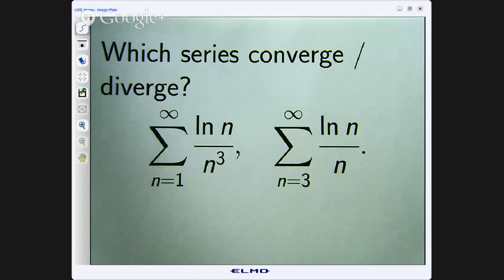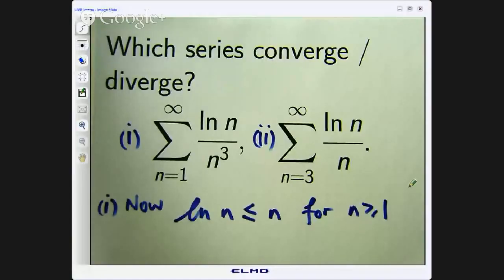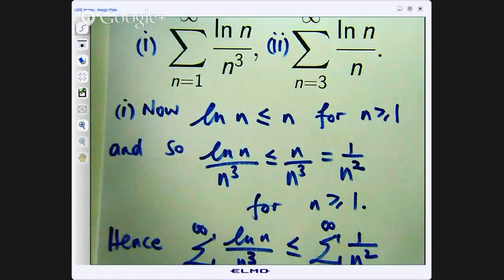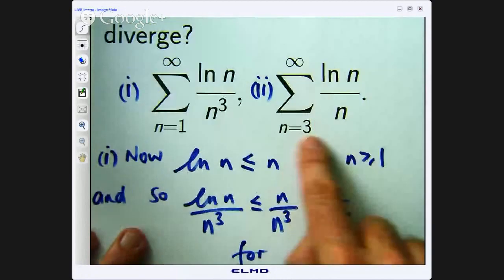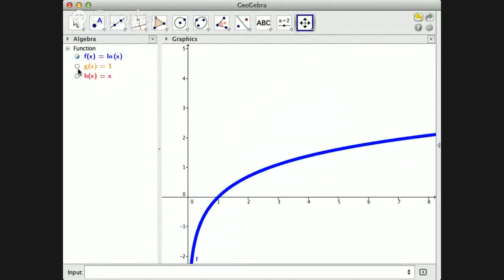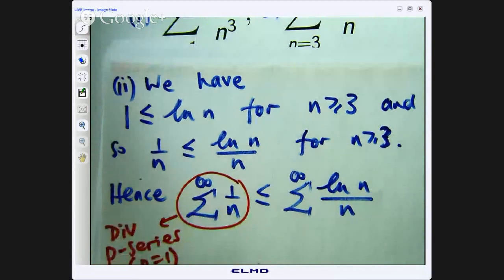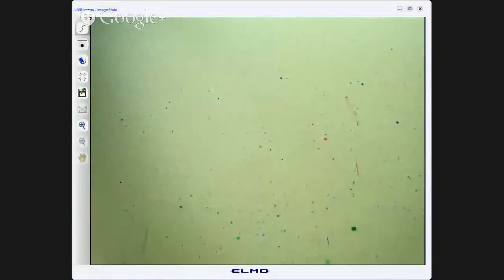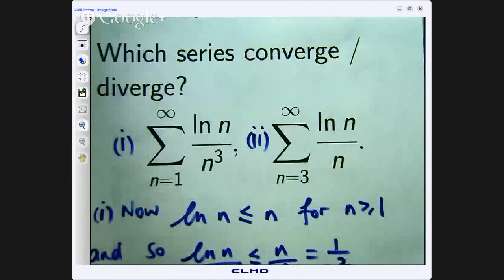Comparison Test for Series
In mathematics, the comparison test, sometimes called the direct comparison test to distinguish it from similar related tests - especially the limit comparison test -, provides a way of deducing the convergence or divergence of an infinite series or an improper integral. In both cases, the test works by comparing the given series or integral to one whose convergence properties are known.
In calculus, the comparison test for series typically consists of a pair of statements about infinite series with nonnegative [real-valued] terms:[1]
If the infinite series \sum b_n converges and 0 \le a_n \le b_n for all sufficiently large n [that is, for all n greater than N for some fixed value N], then the infinite series \sum a_n also converges.
If the infinite series \sum b_n diverges and 0 \le b_n \le a_n for all sufficiently large n, then the infinite series \sum a_n also diverges.
Note that the series having larger terms is sometimes said to dominate [or eventually dominate] the series with smaller terms.[2]
Alternatively, the test may be stated in terms of absolute convergence, in which case it also applies to series with complex terms:[3]
If the infinite series \sum b_n is absolutely convergent and |a_n| \le |b_n| for all sufficiently large n, then the infinite series \sum a_n is also absolutely convergent.
If the infinite series \sum b_n is not absolutely convergent and |b_n| \le |a_n| for all sufficiently large n, then the infinite series \sum a_n is also not absolutely convergent.
Note that in this last statement, the series \sum a_n could still be conditionally convergent; for real-valued series, this could happen if the an are not all nonnegative.
The second pair of statements are equivalent to the first in the case of real-valued series because \sum c_n converges absolutely if and only if \sum |c_n|, a series with nonnegative terms, converges.